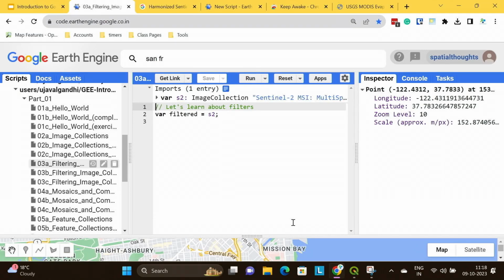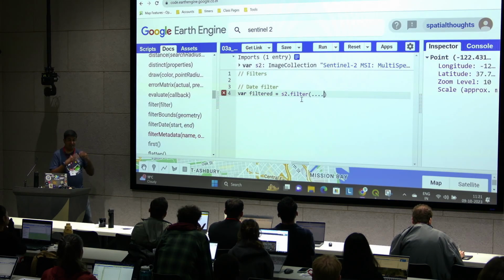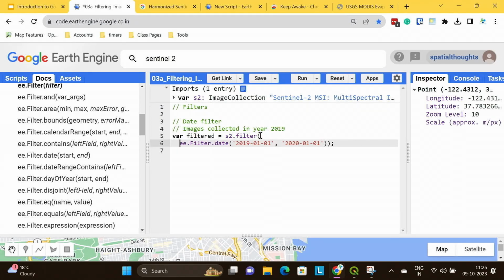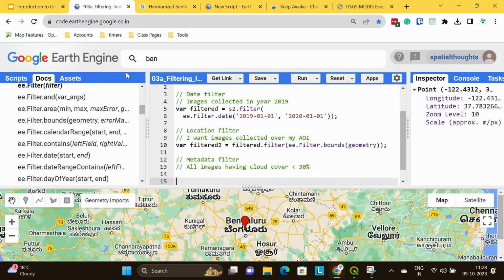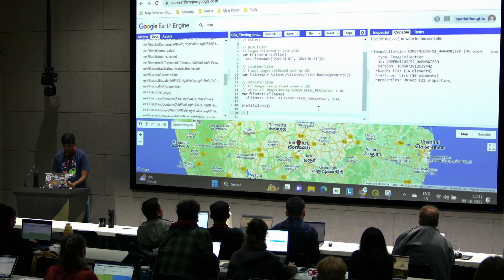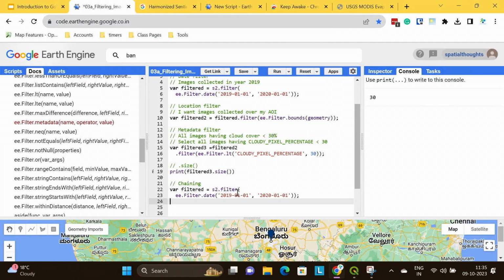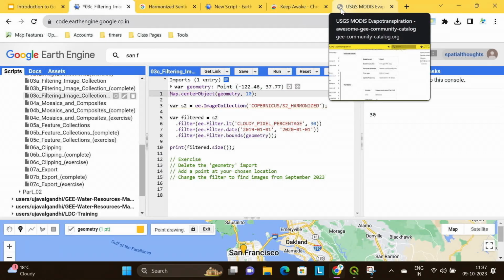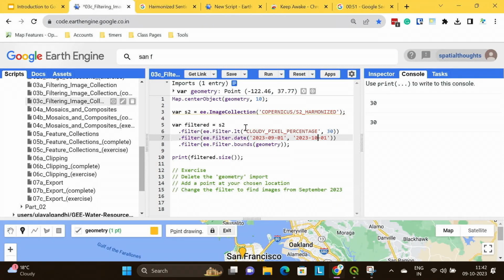(4/14) Harnessing Geo Analysis by filtering Data in Earth Engine & JavaScript | Geo for Good 2023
👉 A slide deck containing links to the workshop code repository and workshop resources
👉 Stay updated with Ujaval (@SpatialThoughts) on Twitter

❤️🌍 DESCRIPTION:
This tutorial provides you with a comprehensive guide to filtering and refining the vast repository of Earth's satellite imagery. Ujaval Gandhi expertly navigates you through the intricacies of geospatial analysis, demonstrating how to pinpoint valuable environmental datasets for your region and time of interest. Ideal for both beginners and seasoned developers, this video empowers everyone to contribute to a sustainable future by leveraging cutting-edge mapping technology.

Dive into the developer experience and witness how simple lines of code can lead to significant social and environmental change. Learn more about date filters, location filters, and even metadata filters that screen for specific conditions like cloud cover. Discover how to efficiently sift through millions of images to extract the ones that matter most to your project.

Ready to tap into the power of geospatial data? Try out these methods in your own work and reuse the code to innovate for a greener tomorrow.

💻 TIMESTAMPS:
:00 - Introduction to Coding
0:32 - Beginner Coding Tips
2:20 - Implementing Date Filters
7:35 - Applying Location Filters
9:39 - Utilizing Metadata Filters
11:38 - Advanced Filtering Techniques
14:27 - Polygon Filtering Explained
16:40 - Filter Chaining Strategies
19:00 - Exercise 3C Walkthrough
22:00 - Determining Correct End Dates
24:26 - Q&A: Setting End Dates
24:46 - Troubleshooting: Area Image Issues
26:15 - Conclusion of Part 1

🎙️ SPEAKERS:
 Ujaval Gandhi, Spatial Thoughts